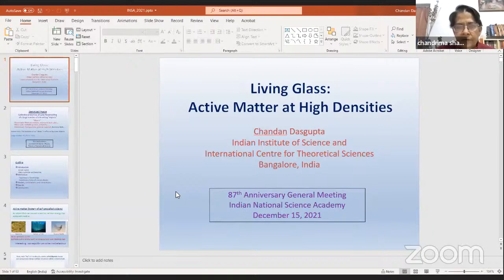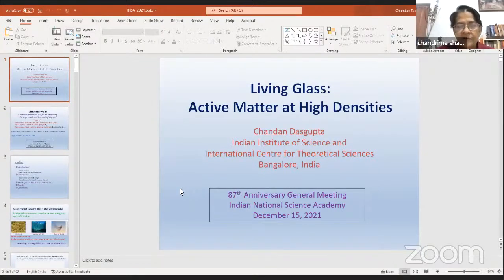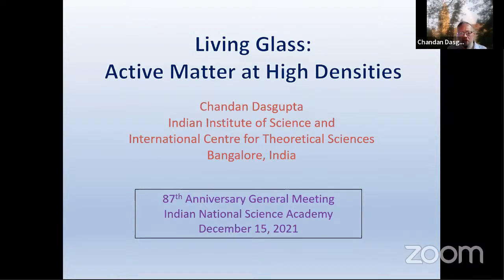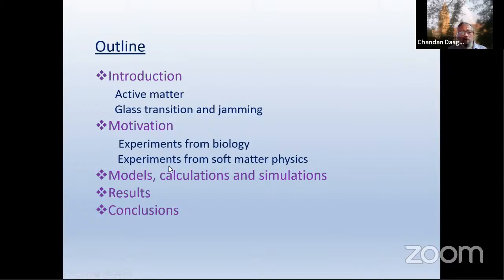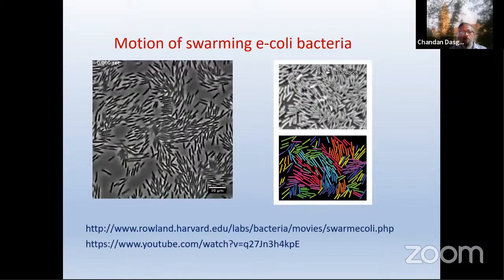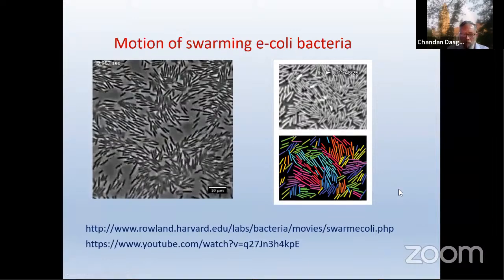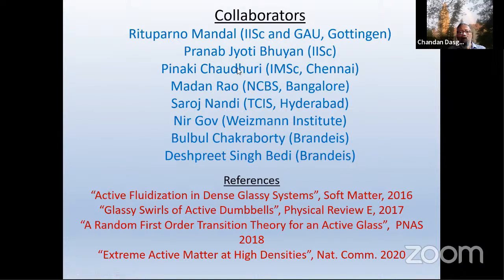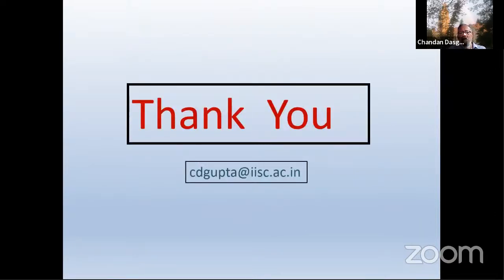Satyendranath Bose Medal (2018) Lecture by Prof Chandan Dasgupta: 87th AGM 2021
Chair: Prof Chandrima Shaha

Satyendranath Bose Medal (2018) Lecture on Living Glass : Active Matter at High Densities by Prof Chandan Dasgupta, FNA, Indian Institute of Science, Bengaluru